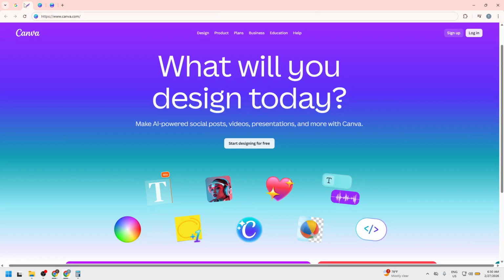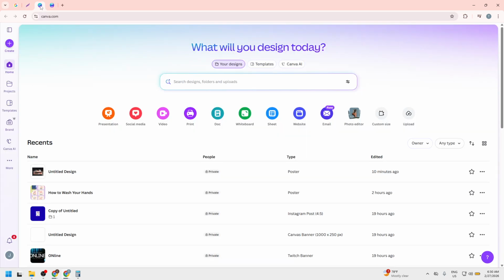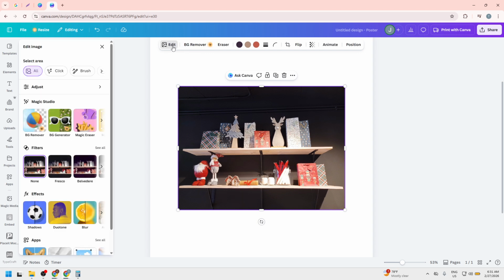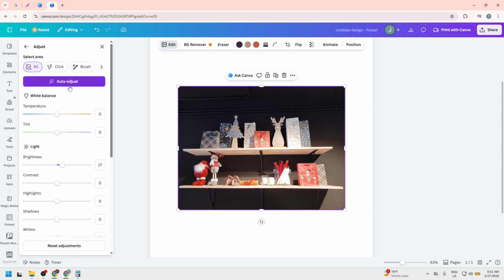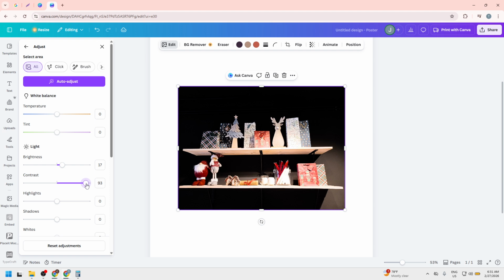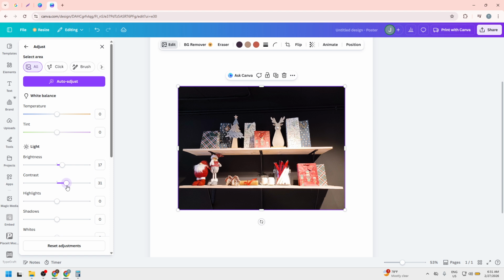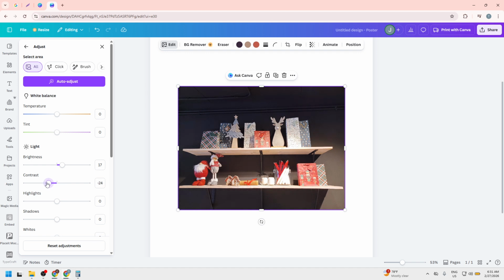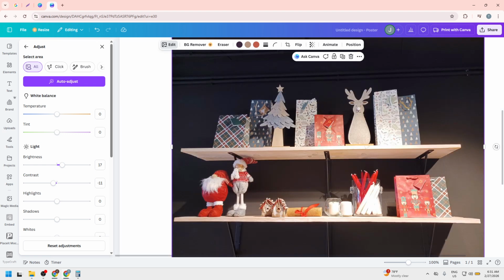How to Adjust Image Contrast in Canva [2026 Full Guide]